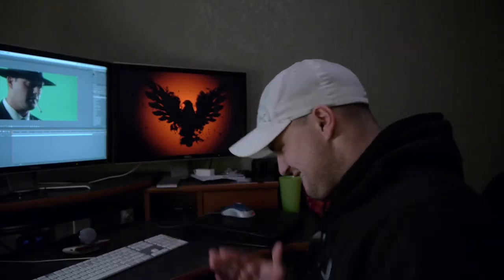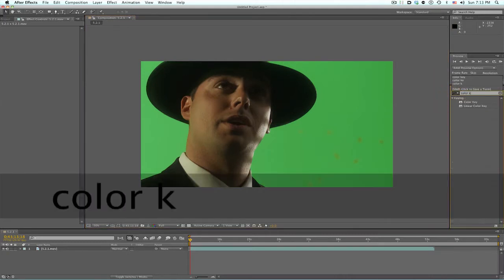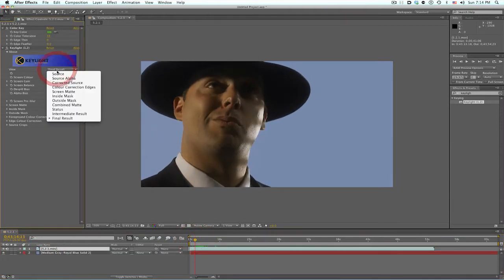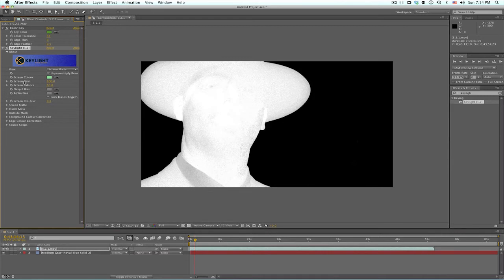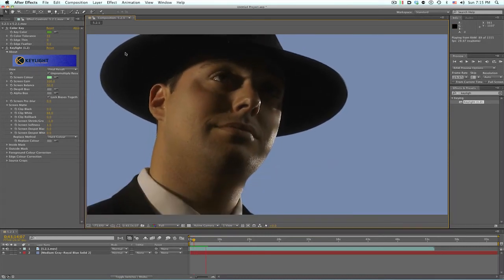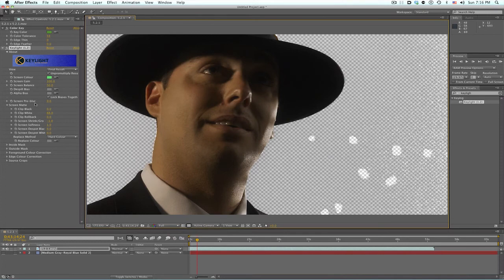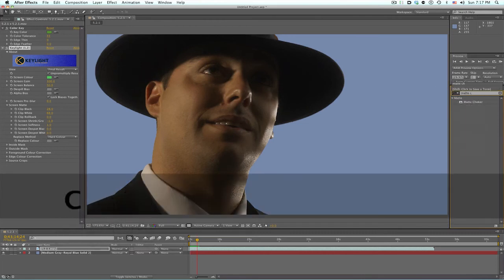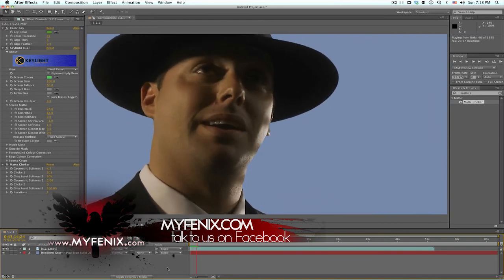Tutorial-Removing Green Screen In After Effects